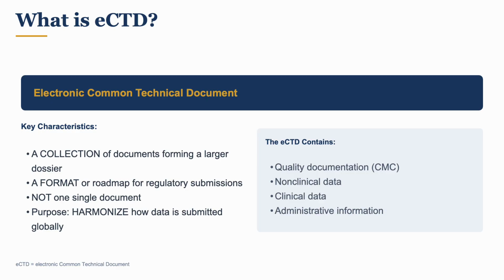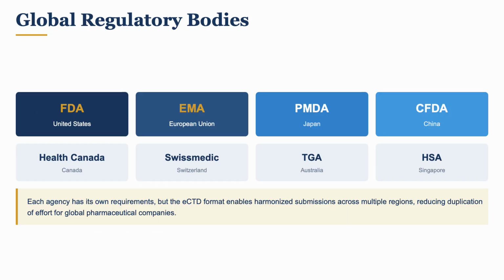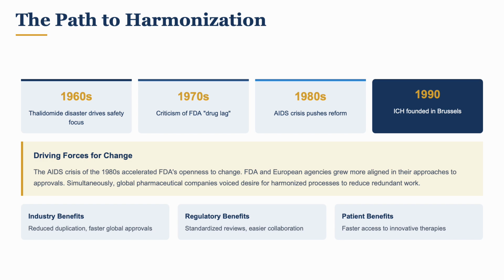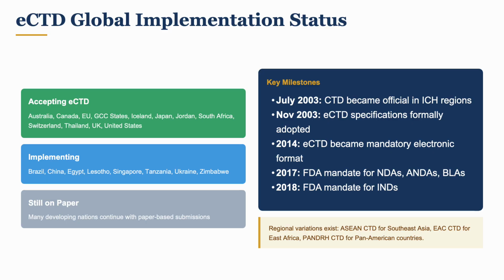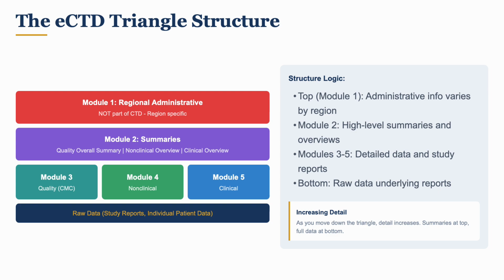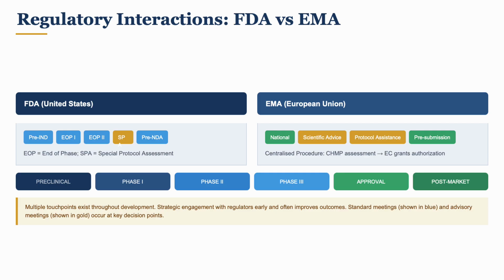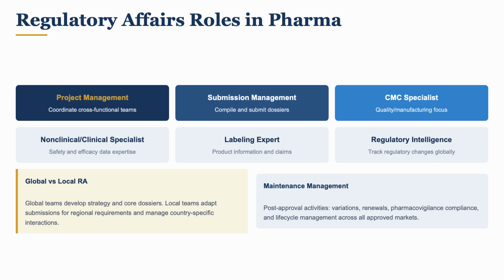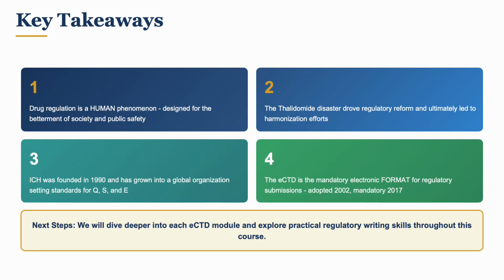Week1 - Laws and regulatory Affairs in Drug Development and Registration - eCTD